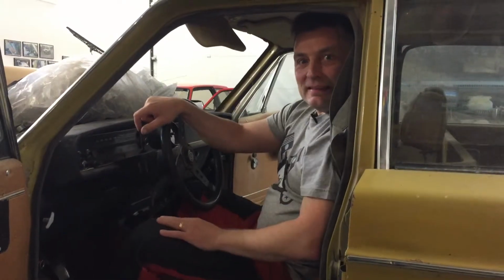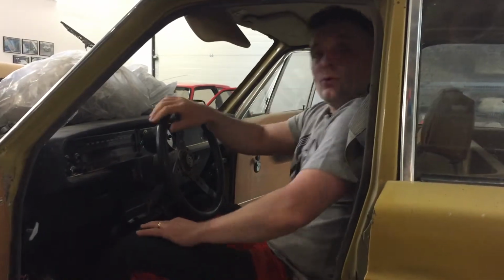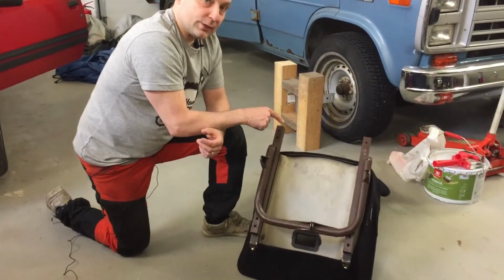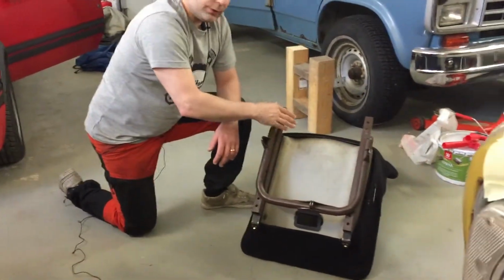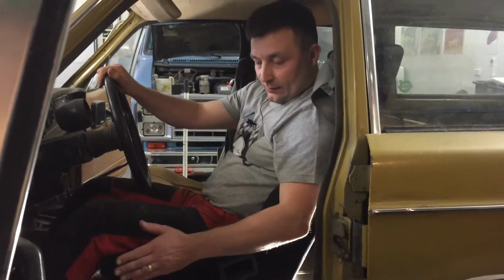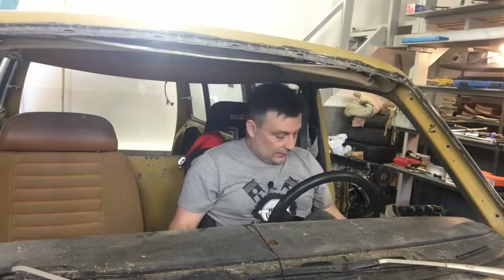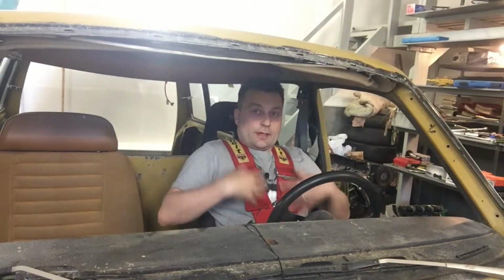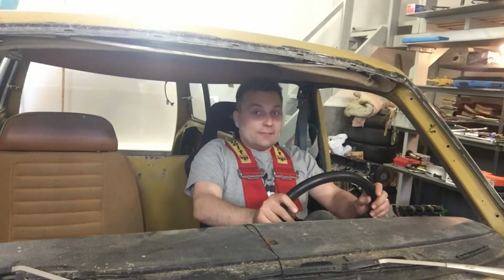Volvo 145 - better seat and belt for Volvo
Volvo 145 - better seat and belt for Volvo. Now we have a seat and seat belts that are better suited for Volvo's fast driving. This is now a mount and screw project.